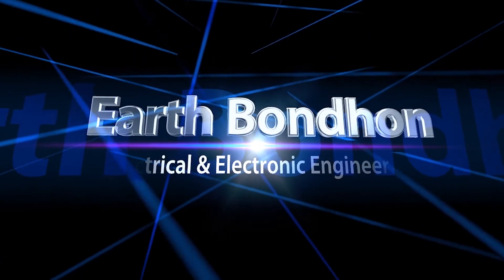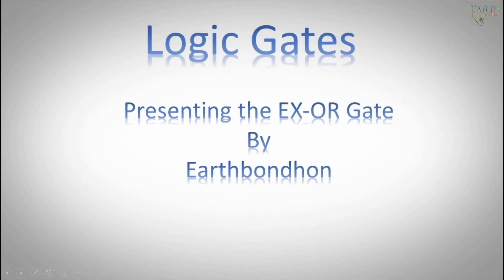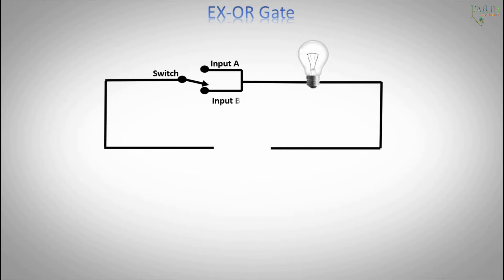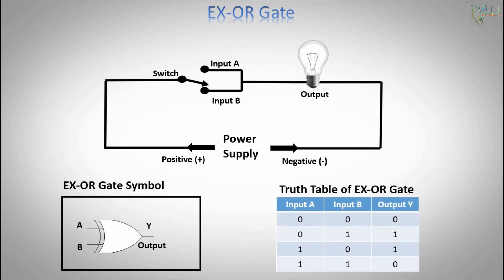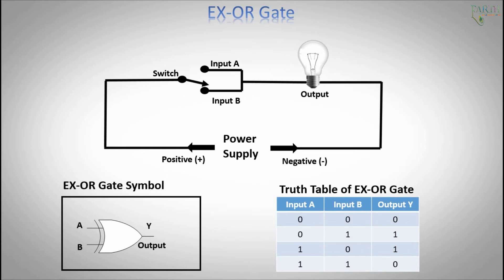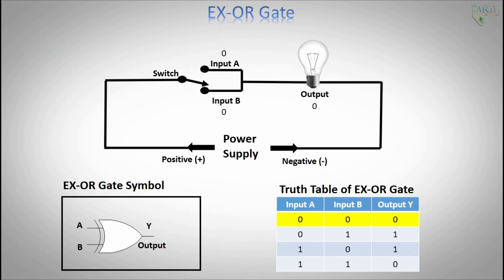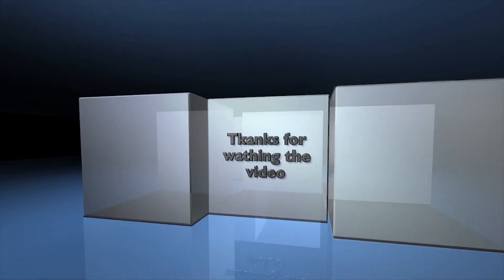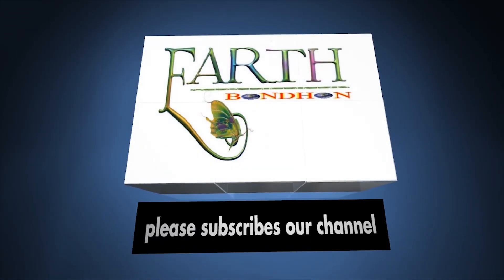Logic EX OR Gate Tutorial with Logic Exclusive Or Gate Truth Table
The XOR gate (sometimes EOR gate, or EXOR gate and pronounced as Exclusive OR gate) is a digital logic gate that gives a true (1 or HIGH) output when the number of true inputs is odd. An XOR gate implements an exclusive or; that is, true output results if one, and only one, of the inputs to the gate is true.